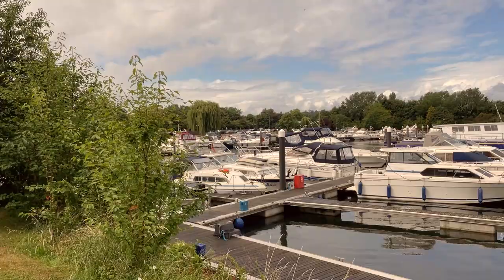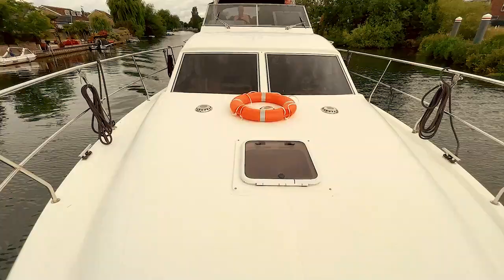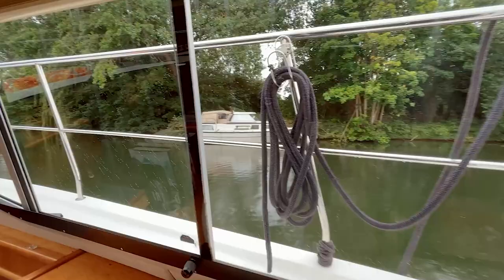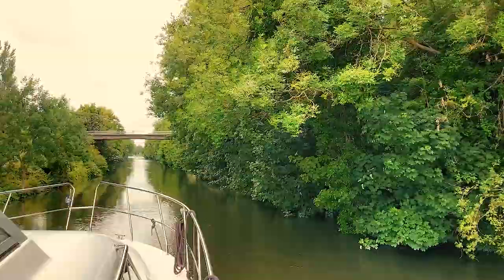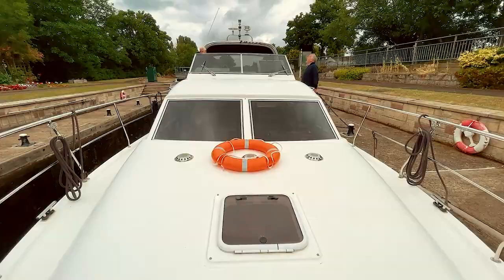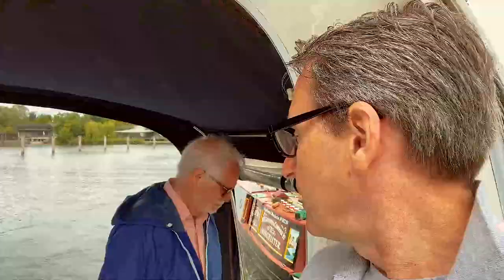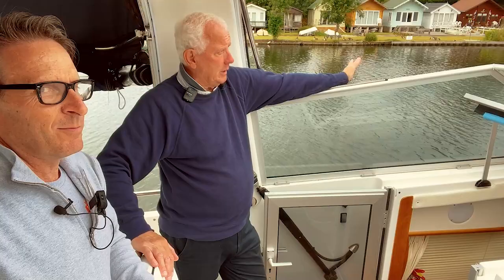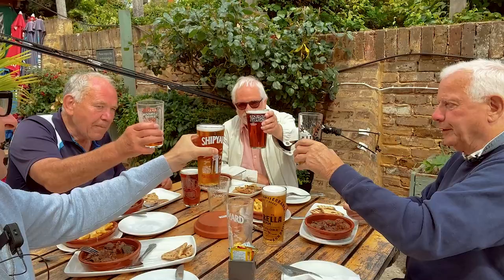Luxury river cruise on the Thames/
Just 30 minutes from central London there resides amazingly Britain's largest inland marina! I was lucky enough to be invited on a river cruise and find out exactly where this marina was so I could experience the delights of cruising along the Thames.